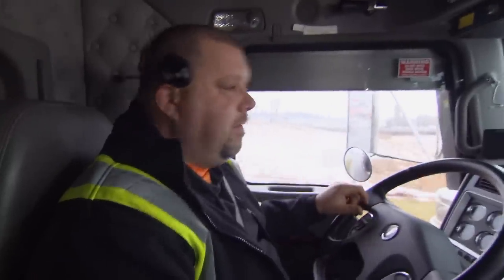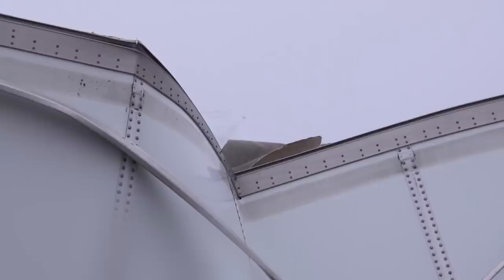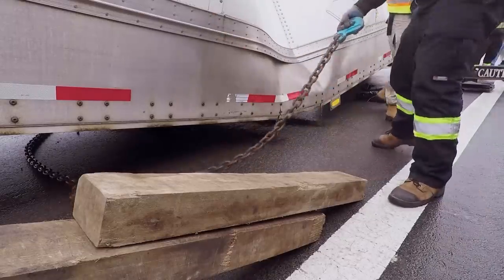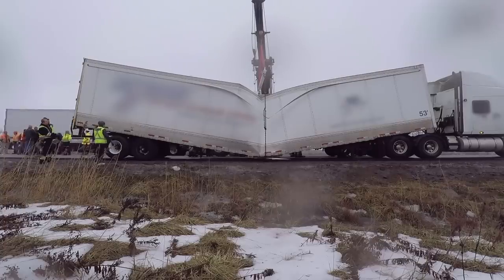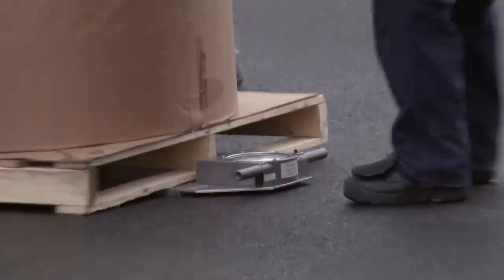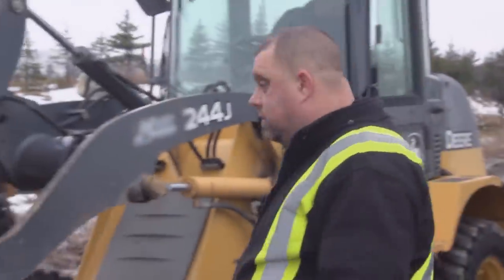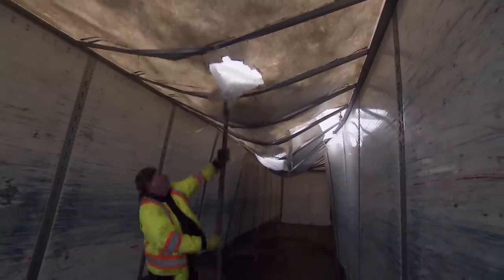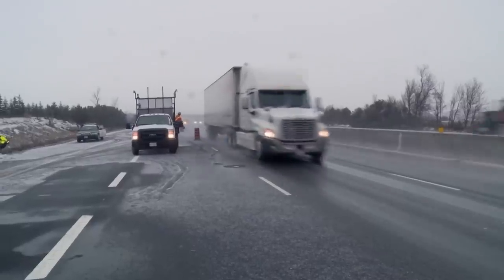What On Earth Happened To This Truck?! | Heavy Rescue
While carrying almost 50,000lb of paper, this trailer collapsed without any warning under the immense weight of its load.